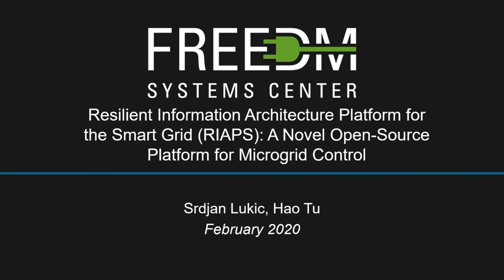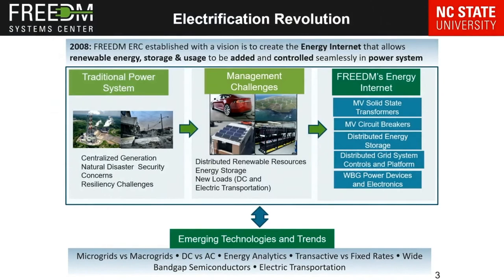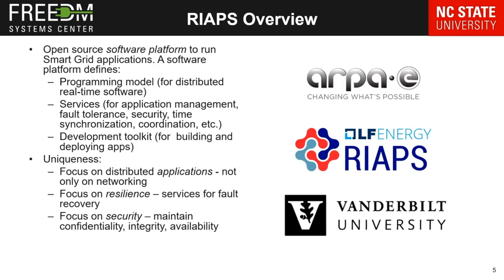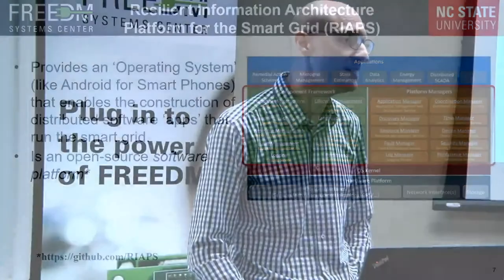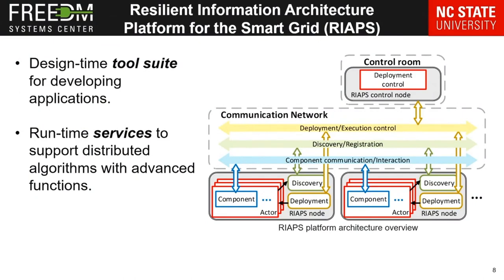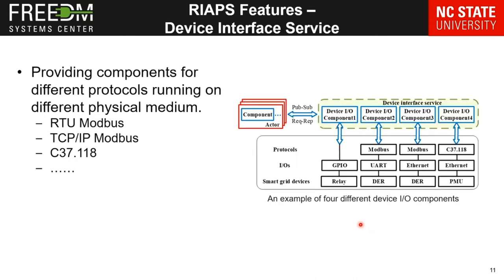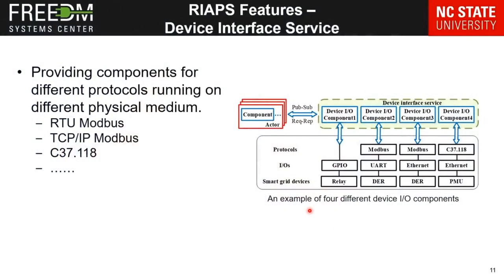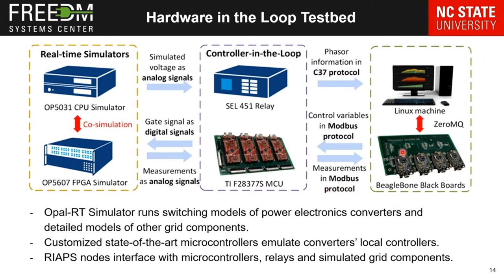RIAPS: an Open Source Platform for Distributed Controls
Mr. Hao Tu
PhD Candidate, FREEDM Systems Center/NC State University